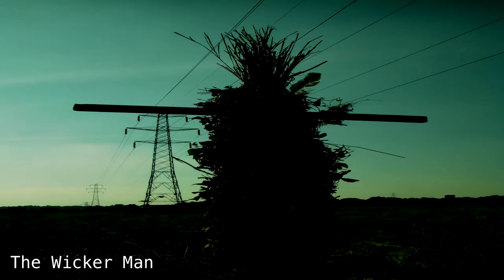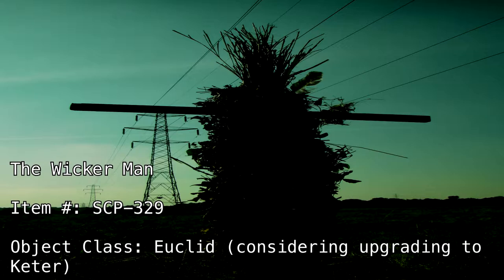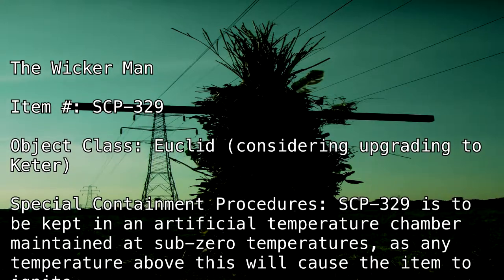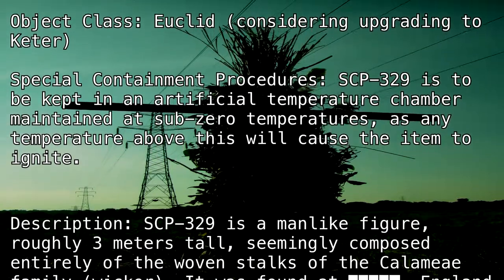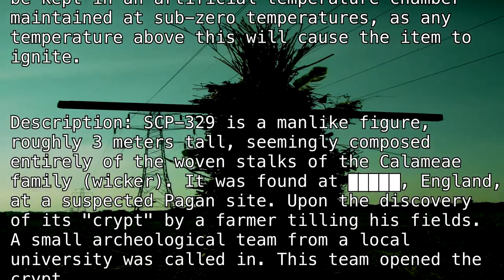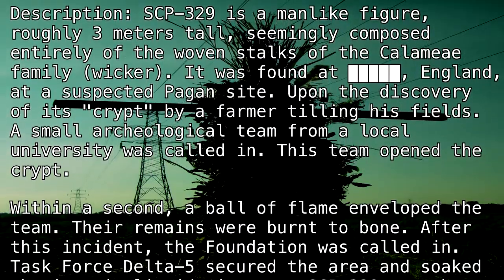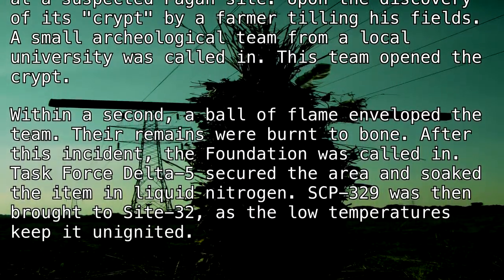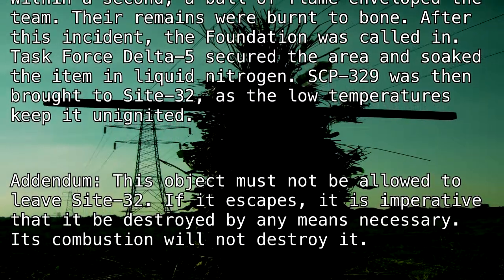SCP-329 "The Wicker Man" [SCP Classic]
BEES.

(author unknown)